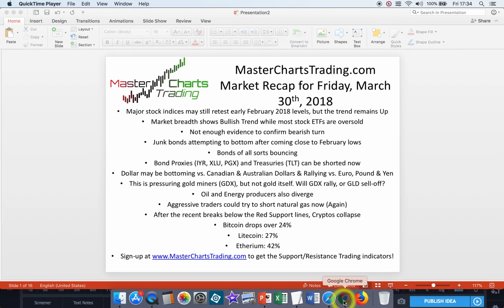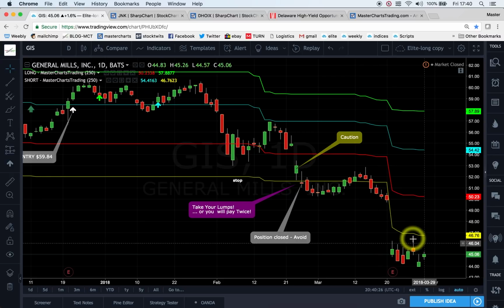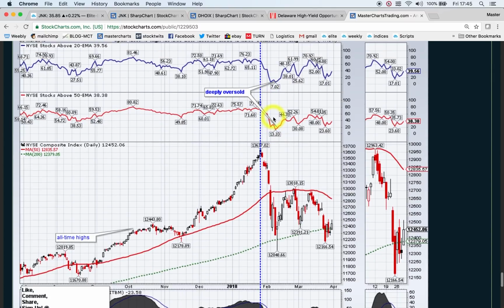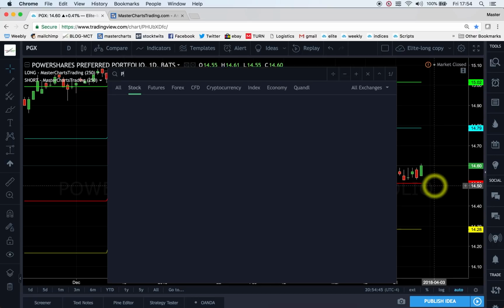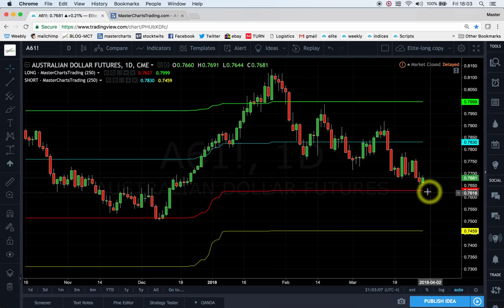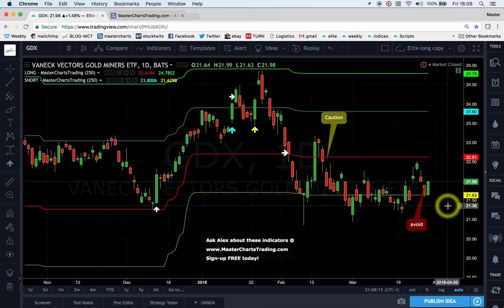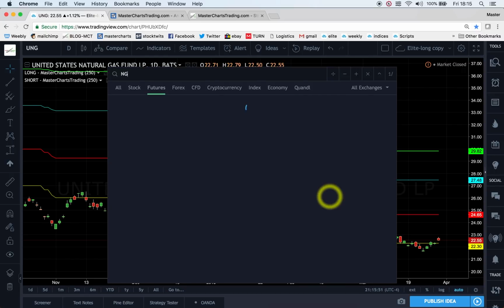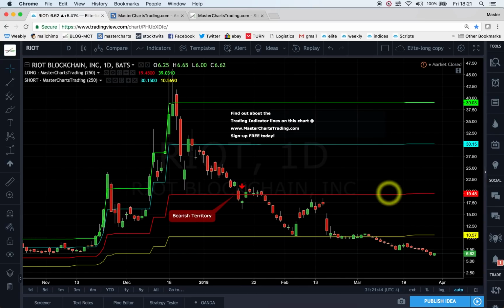Stock Market Recap March 30, 2018 MasterChartsTrading com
Major stocks indices may still retest early February 2018 levels, but the trend remains Up
Market breadth shows Bullish Trend while most stock ETFs are oversold
Not enough evidence to confirm bearish turn
Junk bonds attempting to bottom after coming close to February lows
Bonds of all sorts bouncing
Cryptos collapse